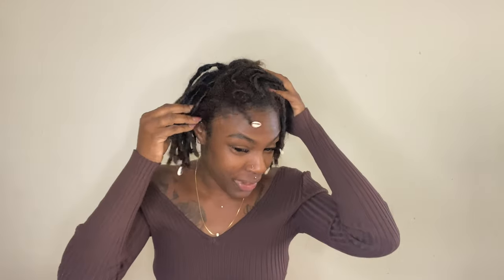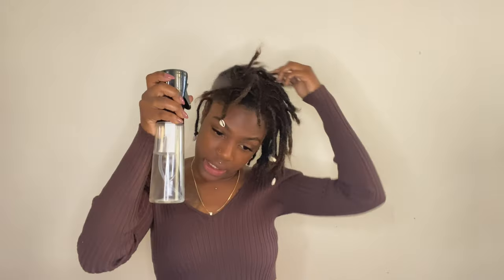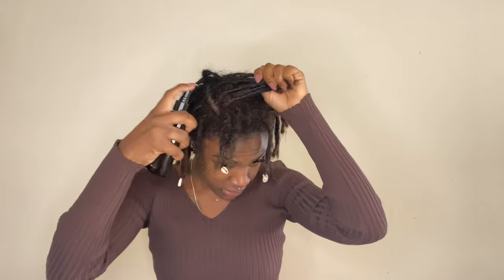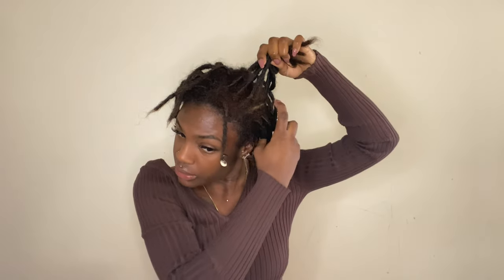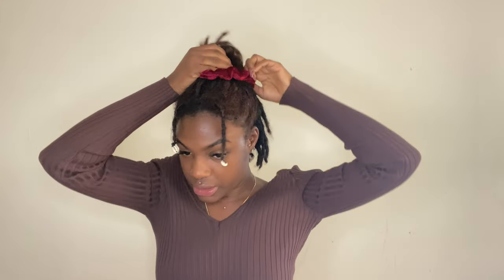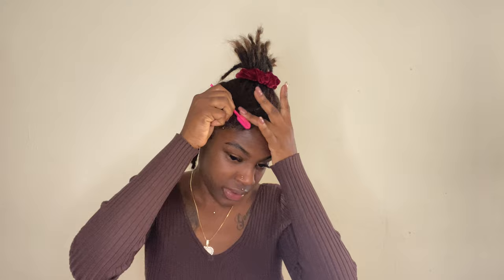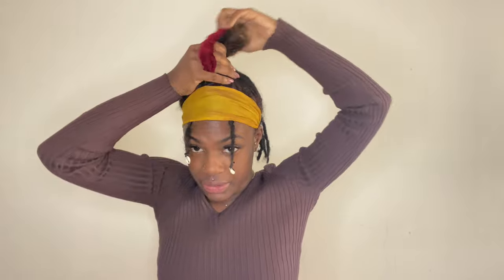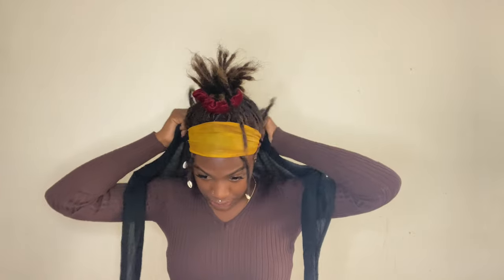One month LOC update 👏🏾👏🏾👏🏾[GRWM] HEADWRAP WITH SHORT LOCS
Besties it’s been 1 month already 🙌🏾🙌🏾🙌🏾This video is a little  Chitchat about my locs. I’m also going to show you how I wrap my hair!